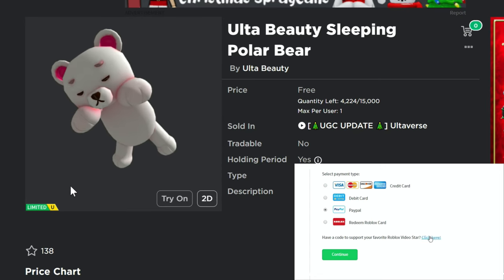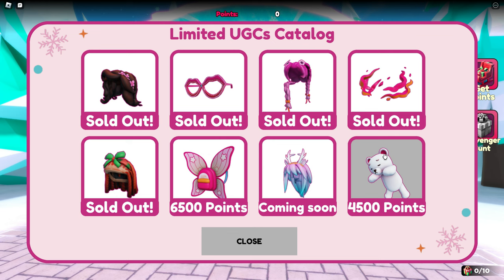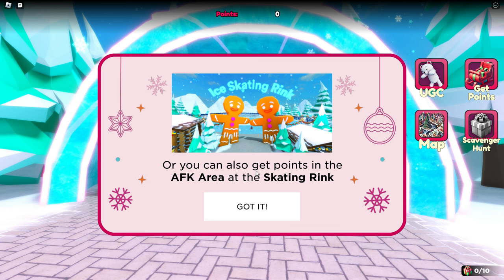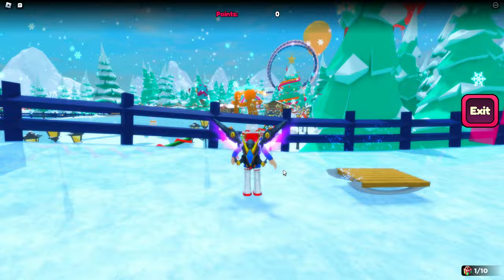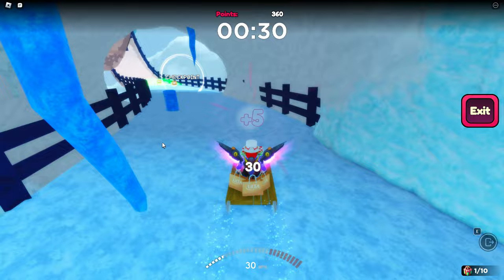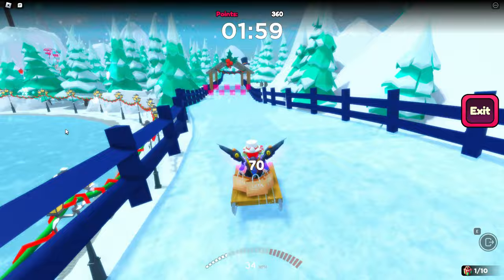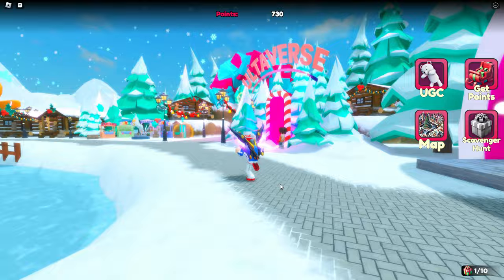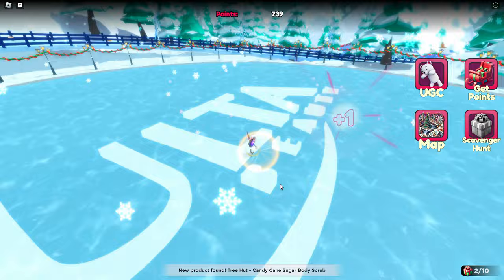[FREE LIMITED] *EASY* How To Get SLEEPING POLAR BEAR & BUTTERFLY BACKPACK (Roblox) - Ulta Beauty